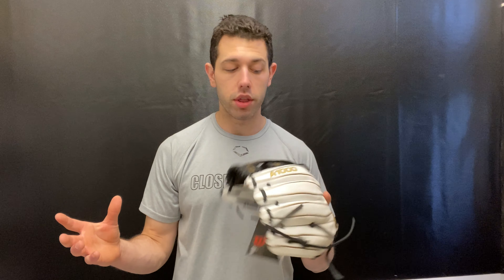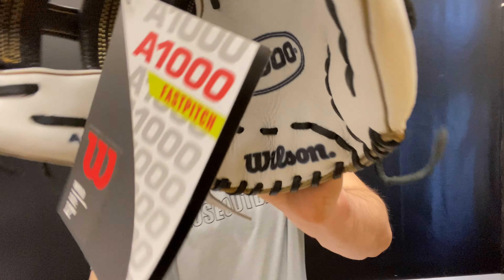Closeoutbats.com Wilson A1000 Fastpitch Series 12" Infield Glove WBW10017912 2022